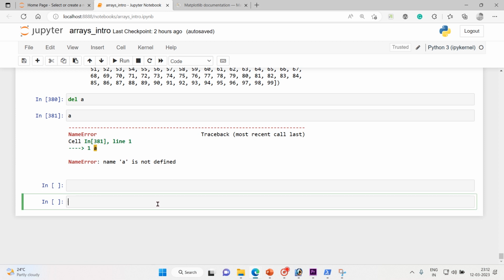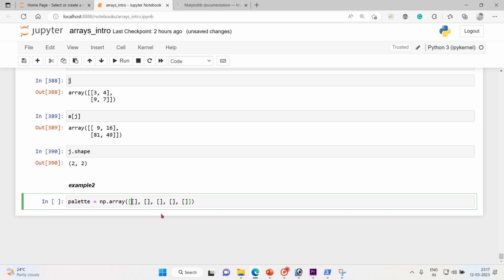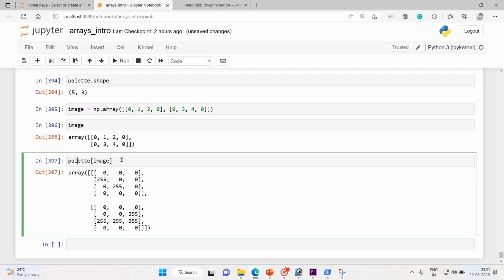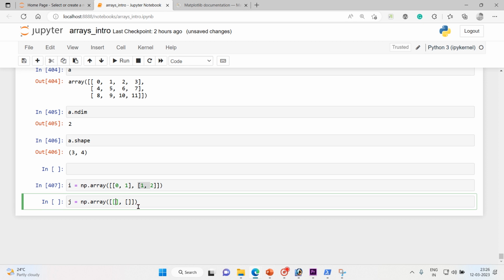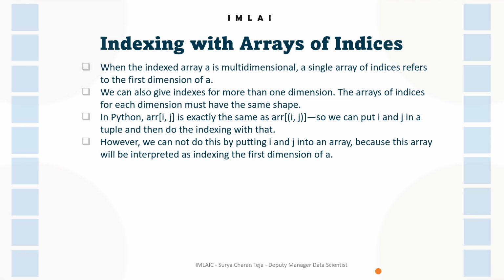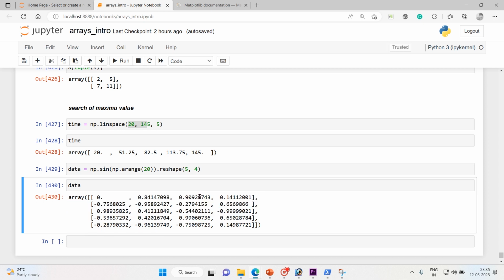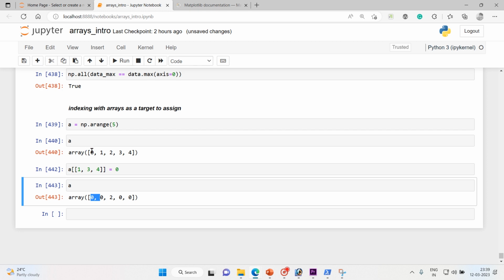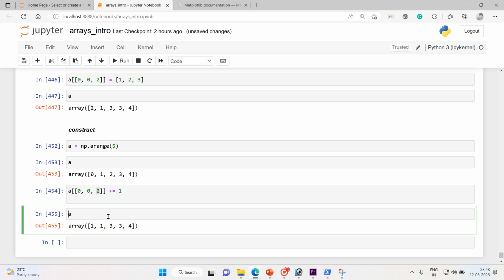22 Indexing with Array of indices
22 Indexing with Array of indices